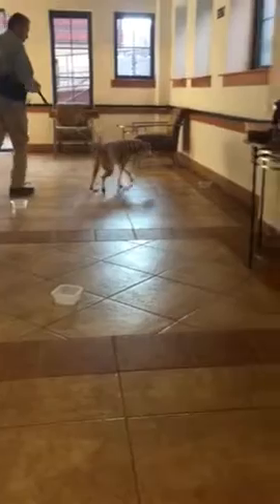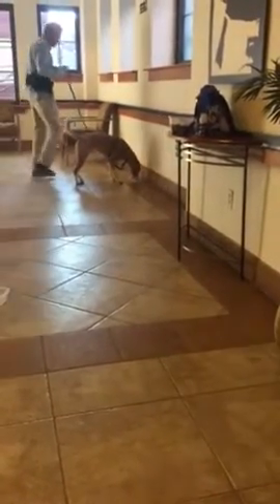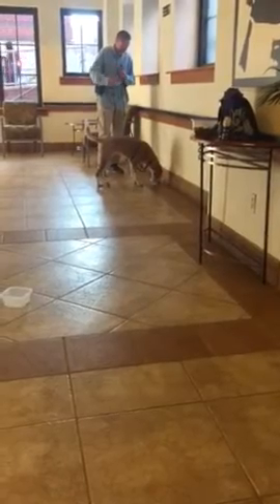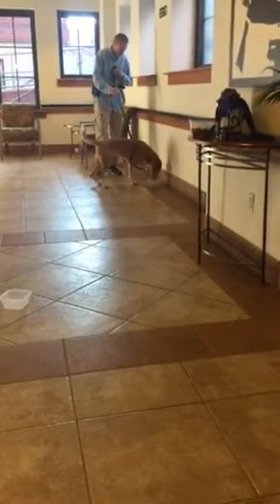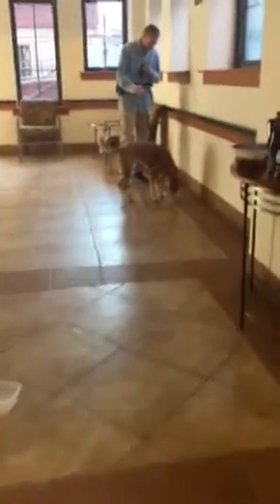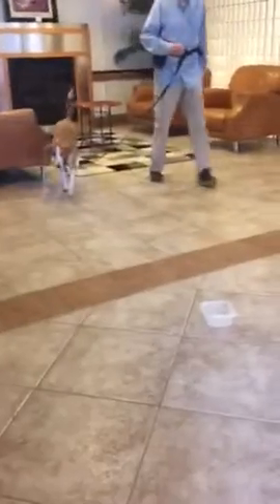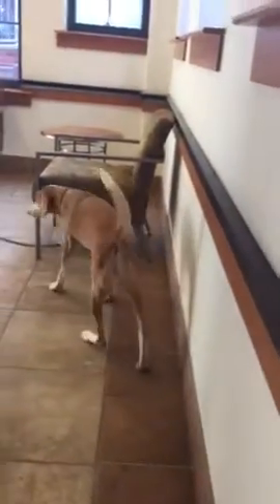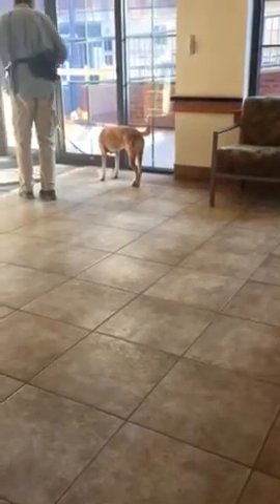Nosework. Lily. Lobby. Pairing food with scent.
We also started adding sounds of traffic and people and lily was able to keep working!  She is recovering faster in new situations and with new and varied sounds while working on cues and nosework!